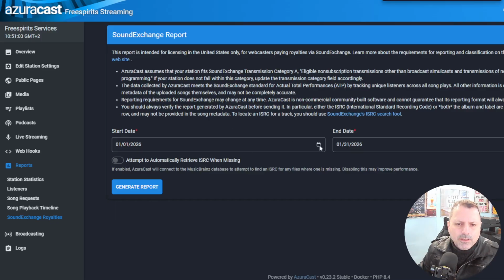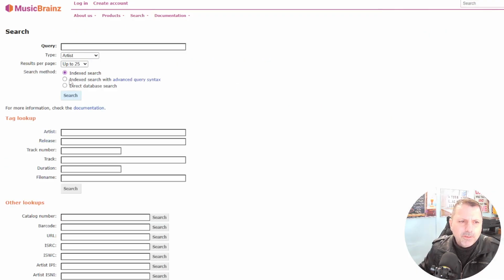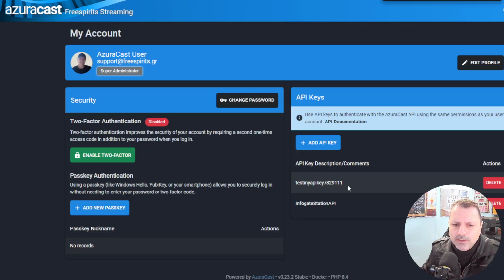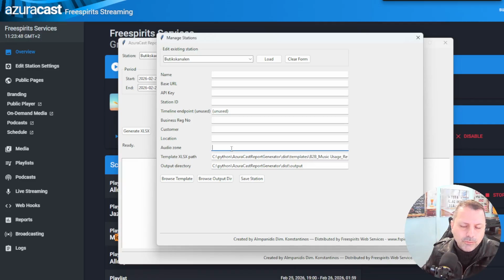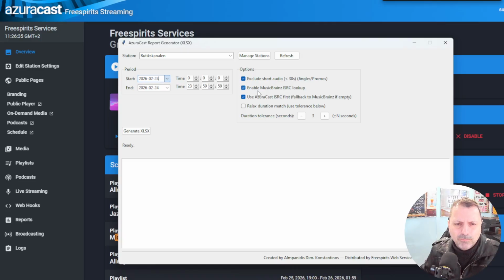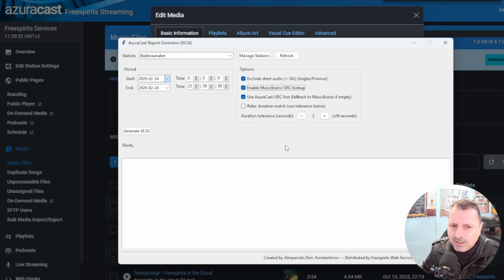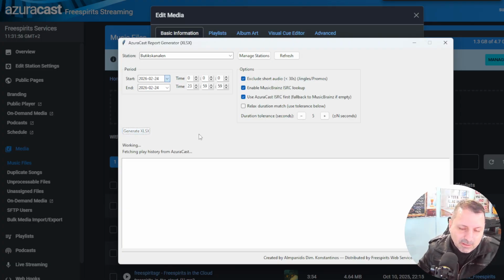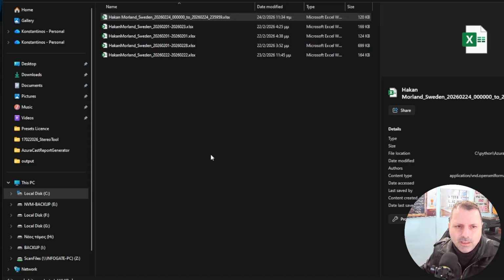Export AzuraCast Reports for STIM & IFPI Automatically | XLSX Tool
This video shows how the AzuraCast Report Generator automates the creation of
music usage reports fully compliant with STIM, IFPI, and similar organizations.
You’ll see how played-song data is exported directly from AzuraCast into a clean,
ready-to-submit XLSX report — without manual copy-paste or spreadsheet cleanup.

The tool supports multi-location reporting, ISRC handling, exclusion of jingles,
and customizable export templates, making it ideal for web radios, retail music
providers, agencies, and station owners who need fast and reliable reporting.
It can also be optimized for other licensing entities worldwide, based on your
specific reporting requirements.

automations, and real-world AzuraCast workflows.